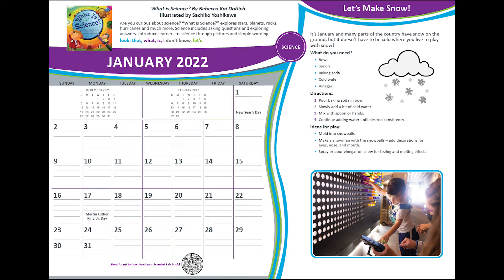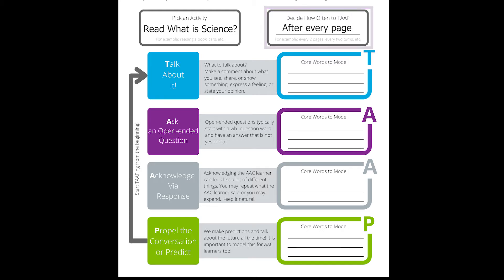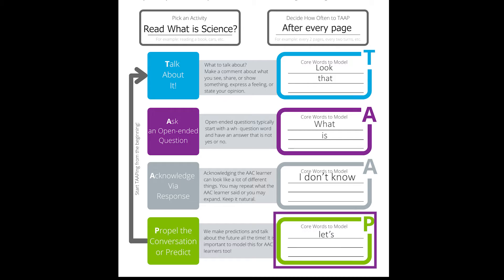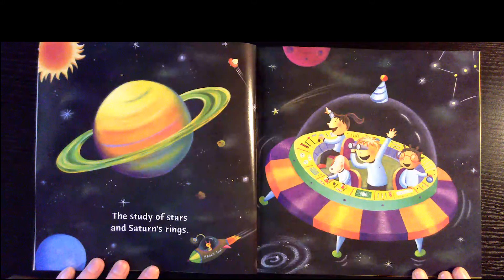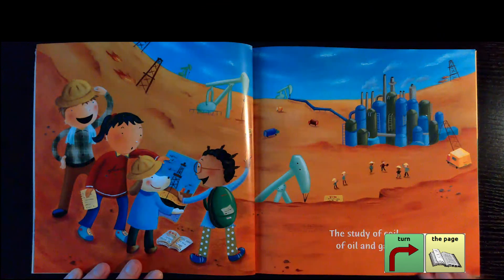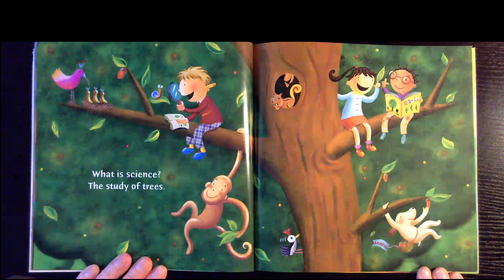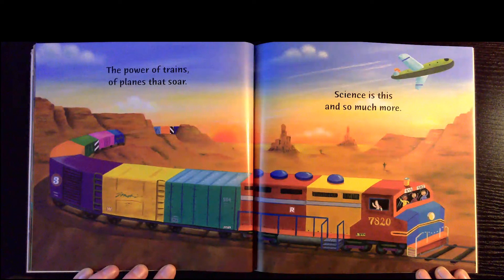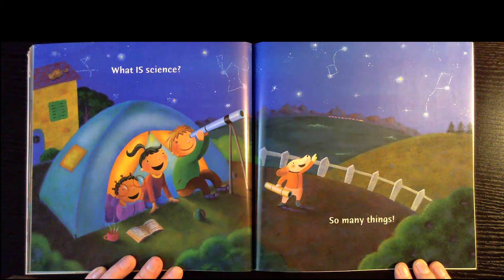What is Science - January 2022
This is a read-aloud of What is Science? by Rebecca Kai Dotlich and is highlighted in the January 2022 Saltillo Calendar. Are you curious about science? Introduce learners to science through pictures and simple wording.

Throughout the story, you’re encouraged to inspire interaction and conversation using the TAAP strategy. This month we suggest TAAPing your way through the story and model the following words: look, that, what, is, I don’t know, and let’s. Additional words for modeling are also included in this read-aloud: read, read more, turn the page, and the end. Model words to match the interest and needs of the person using the communication system as you explore different word combinations!